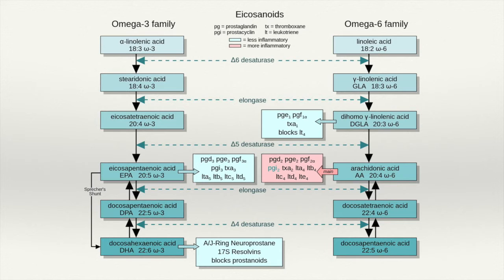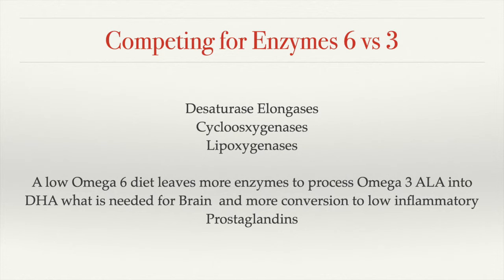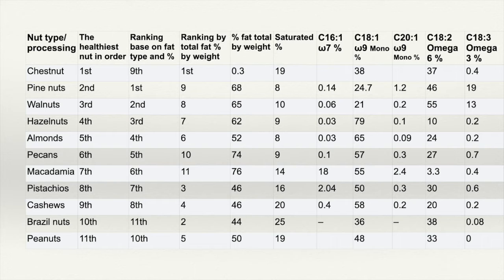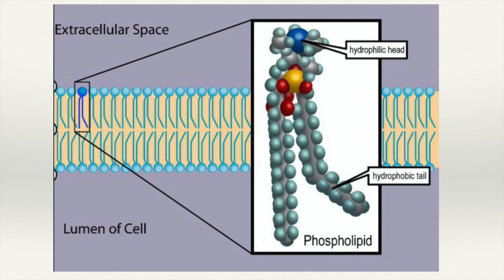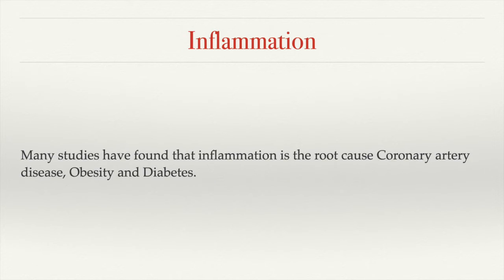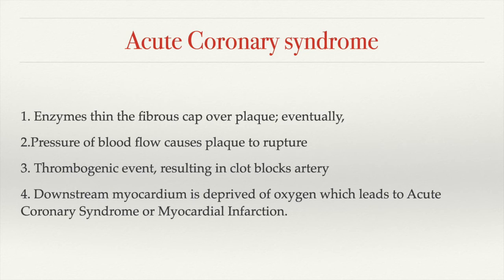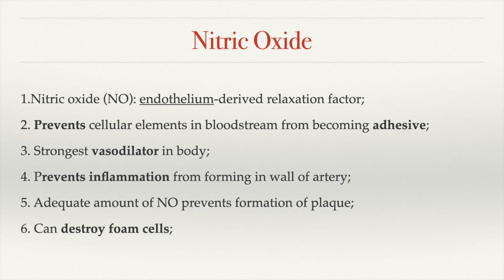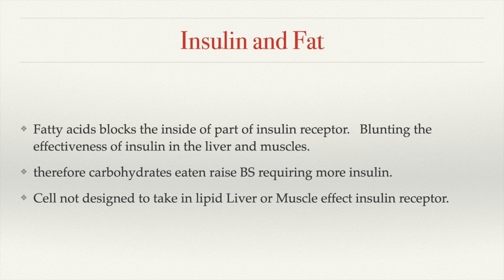Fat Part 2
Fats , Food, Chemisty